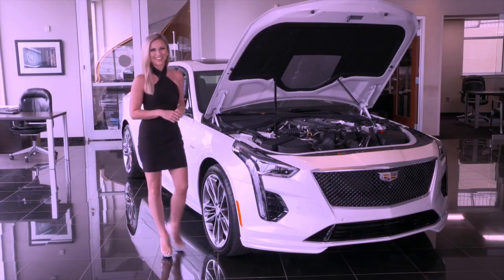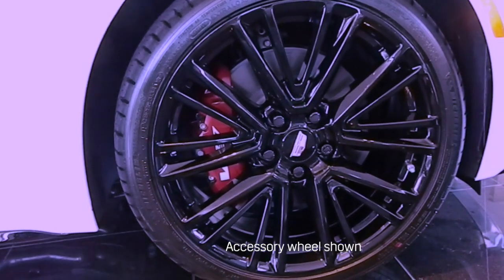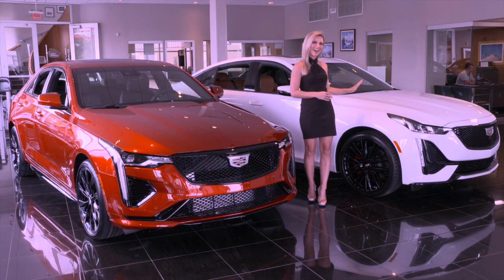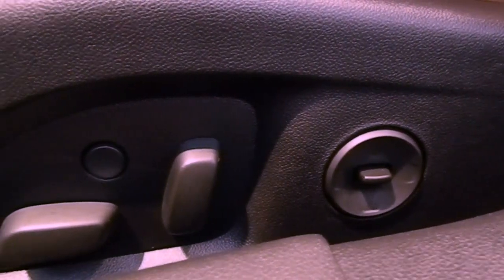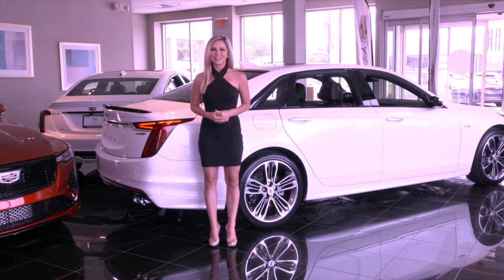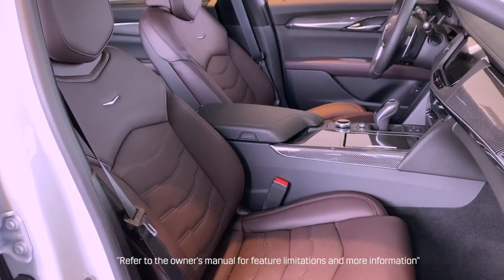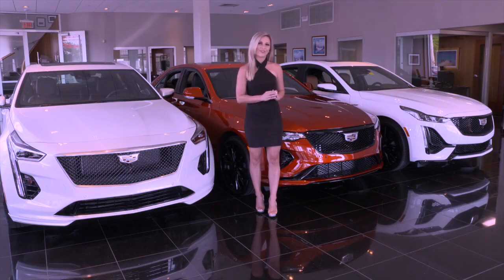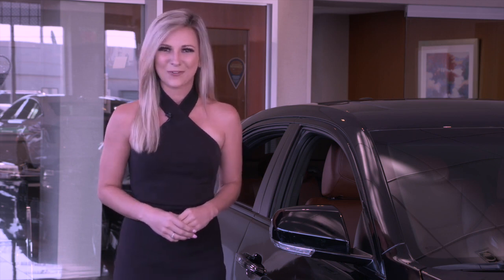Cadillac 2020 V-Series Features & Options are BETTER with Miss America! Launch Mode too!?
Watch an overview of nearly EVERY feature on the 2020 Cadillac CT4-V, 2020 Cadillac CT5-V, & 2020 Cadillac CT6-V... and CTS-V and ATS-V recently built 2018 – 2019 model features with Miss America Finalist, Kaitlyn Shoeffel!

This is an overview of nearly all of the options, features, and specs on the 2020 V-Series models… it’s  NOT a review, so we won’t bore you with some random dude’s opinion!

2021 Cadillac CT5-V and 2021 Cadillac CT4-V share nearly all of the same features and options as the 2020 CT5-V and 2020 CT4-V, so this video is just as relevant for 2021 Cadillac CT5-V features and 2021 Cadillac CT4-V features.

We cover a lot of cars, but we promise it’s worth it!  Stick around til the end of the video to see a One-Off from the factory ATS-V  U-N-I-C-O-R-N!  (No we can’t say who the car was built for… but you can always put your guess in the comments!!!)

If you want to skip forward, we understand… here’s the order of the vehicles covered:

• CT5-V
• CT4-V
• CT4-V & CT5-V option packages
• CT6-V
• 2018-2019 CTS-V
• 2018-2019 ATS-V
• 1-Off ATS-V

Follow Kaitlyn: @kaitlynschoeffel